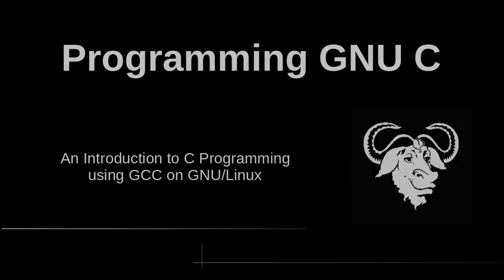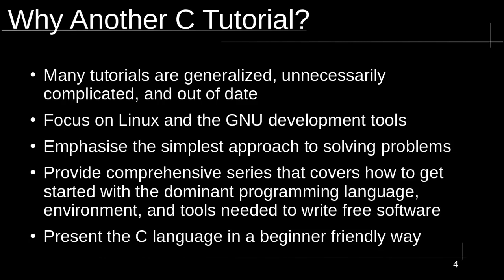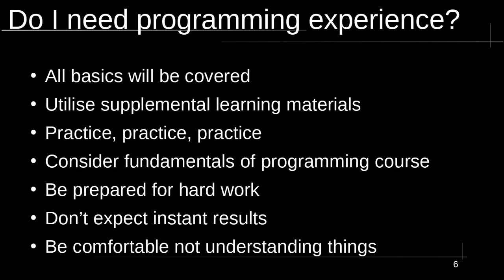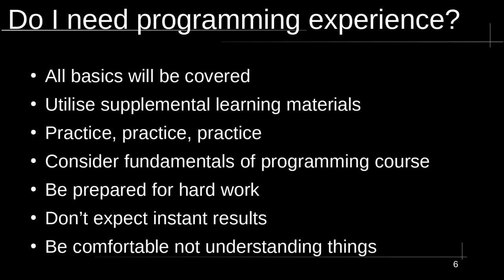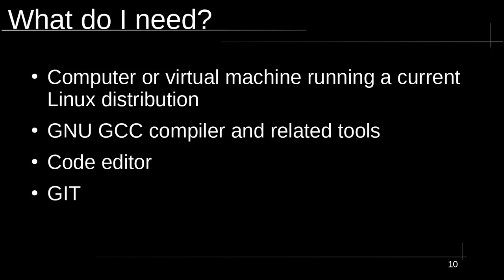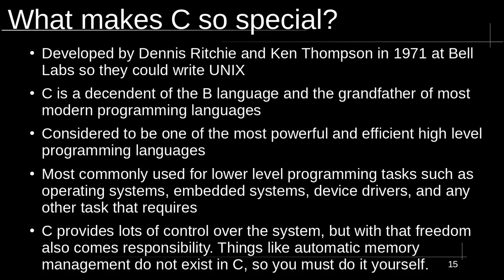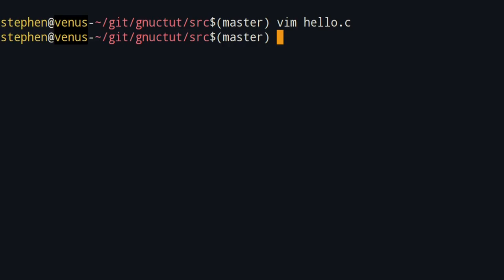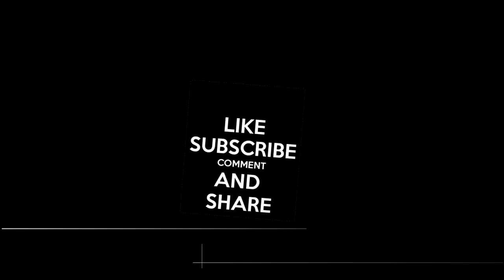Learn GNU C for Linux - Introduction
This tutorial is part one of a series that teaches both beginners and programmers new to the C language, how to write software for Linux using the GNU GCC compiler, tools, and the Linux API.